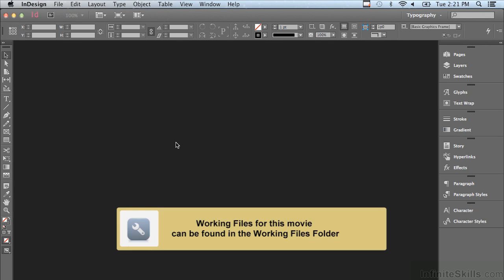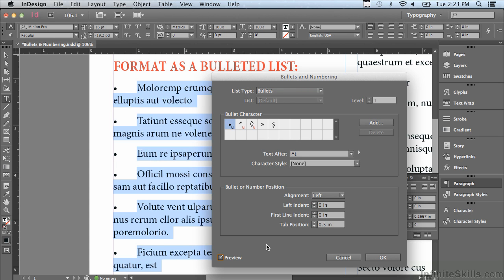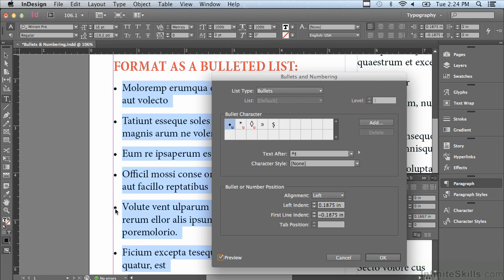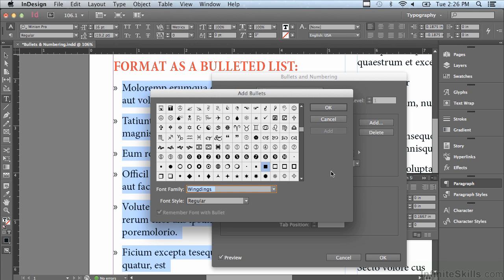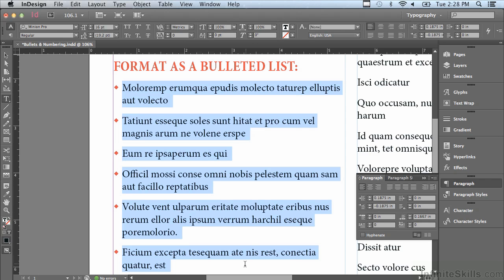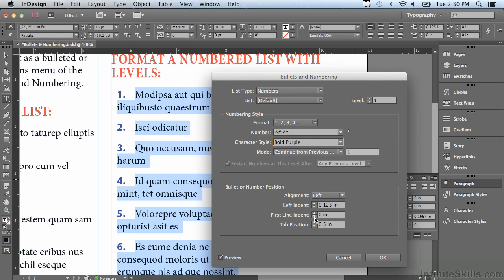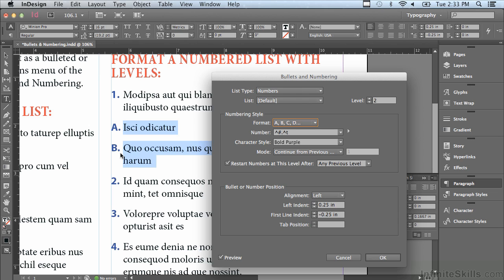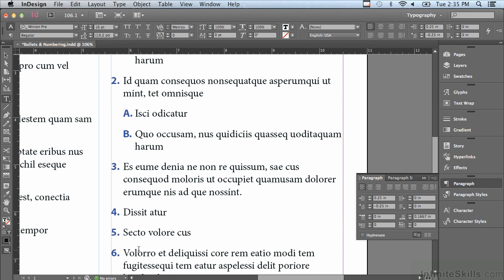Learn Adobe Indesign CC- 41